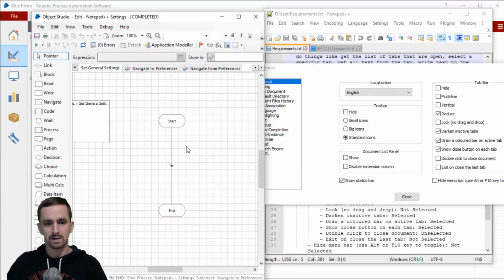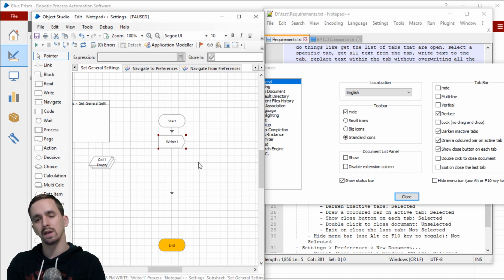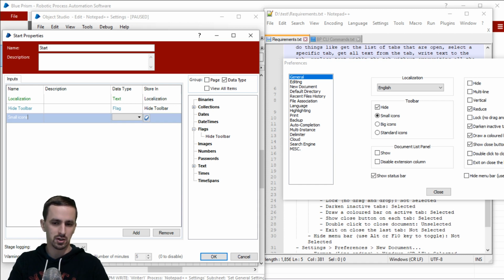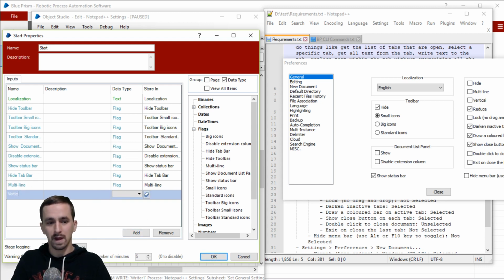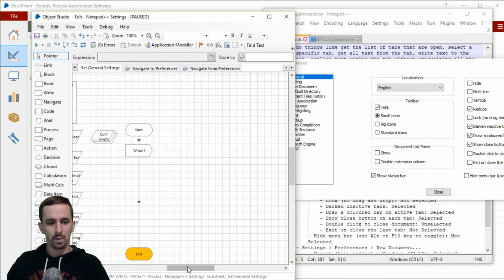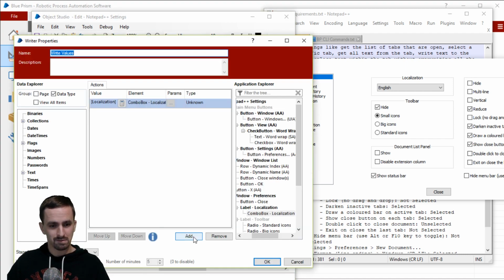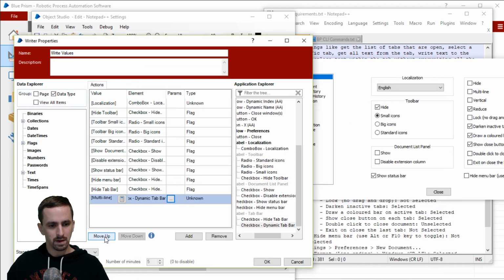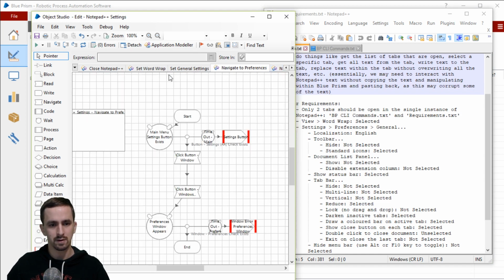Let's Build in Blue Prism | Notepad++ Config | Part 12 | Action - Set General Settings